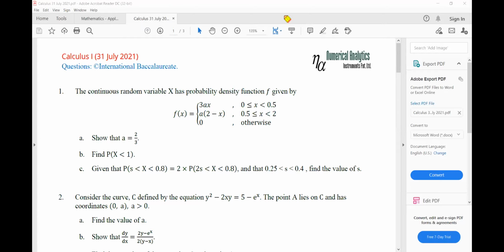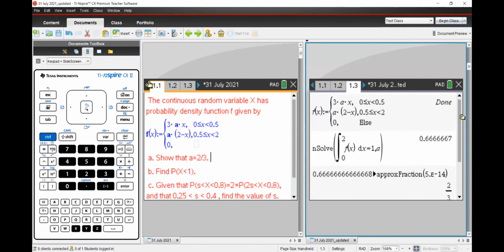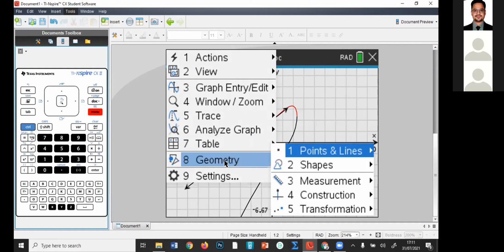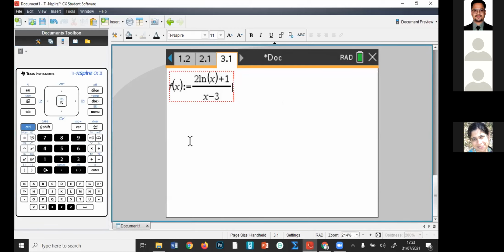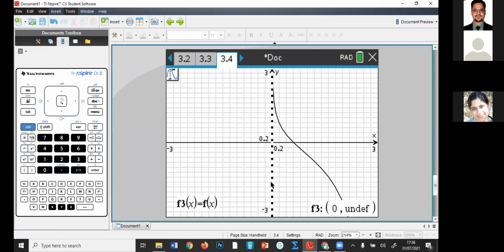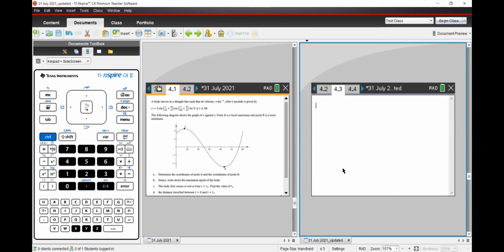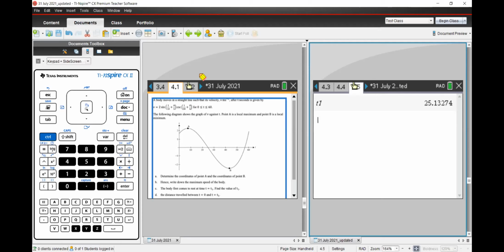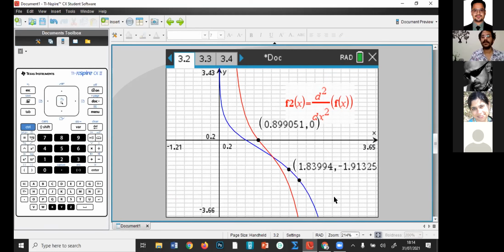Webinar 12 - infinitesimally Small_ MAKE it visible with CALCULUS 31st July 2021